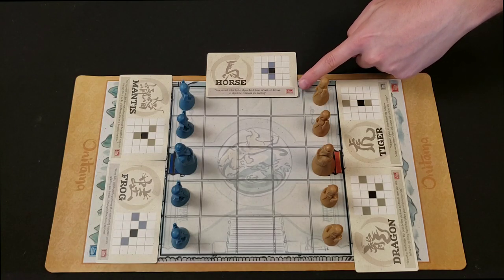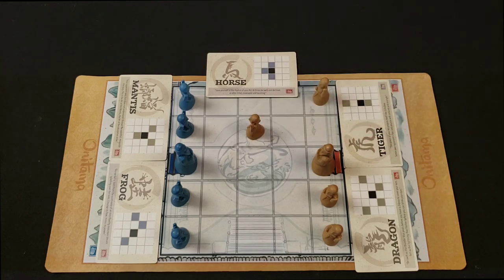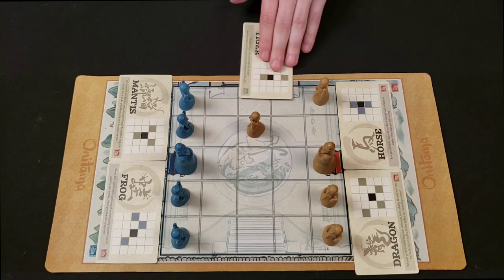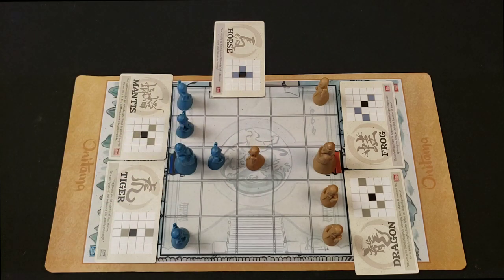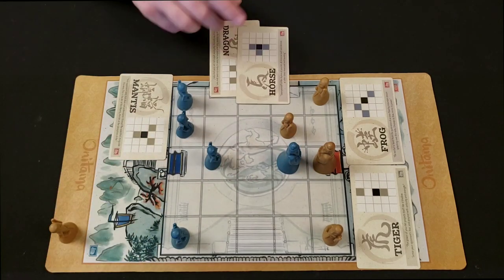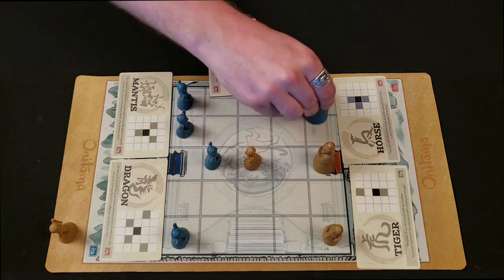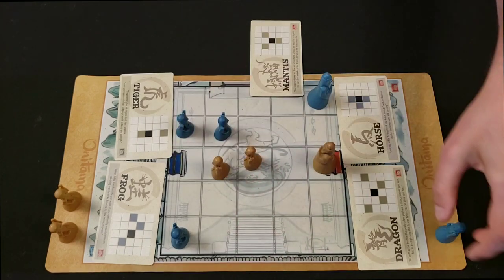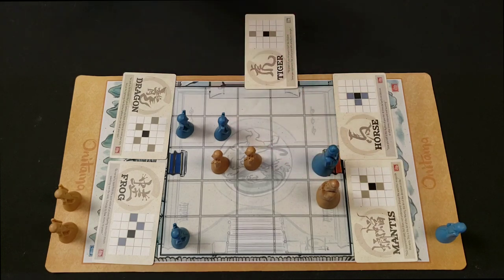Board With Friends - Onitama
In this video I'll be showing a full playthrough of Onitama, as well as walking through the basic rules of the game. If you'd like a more in depth explanation of the rules before watching, check out of this video from Watch It Played!